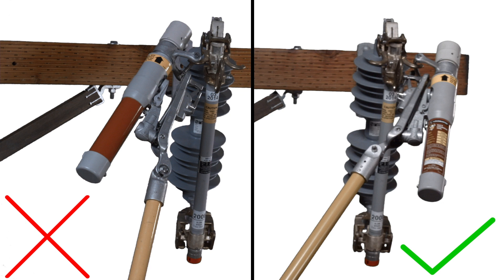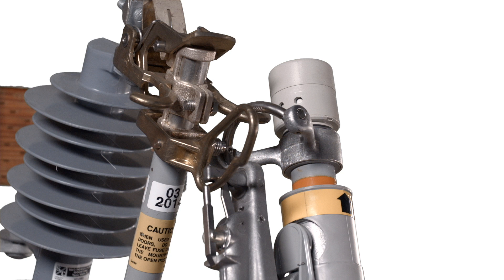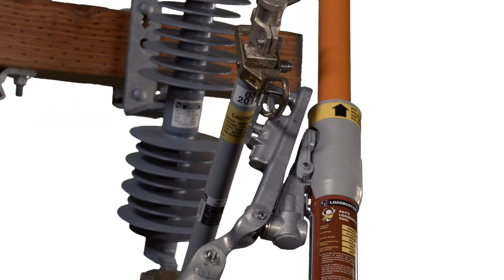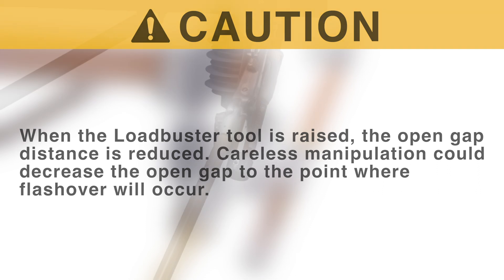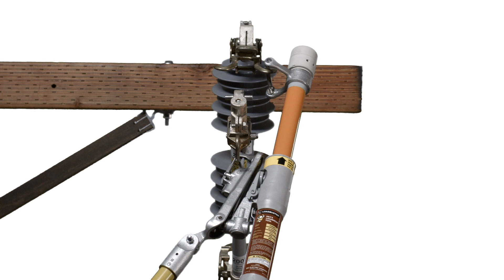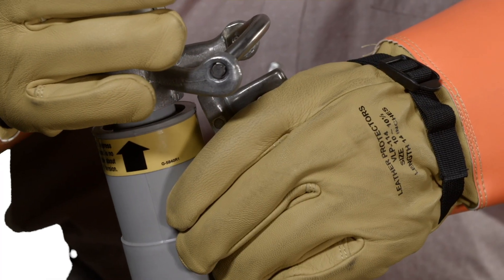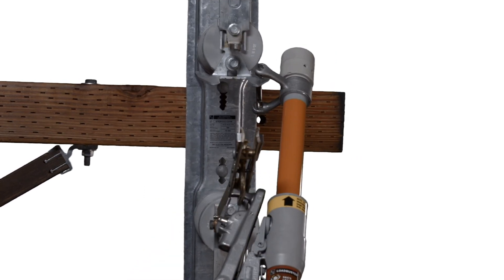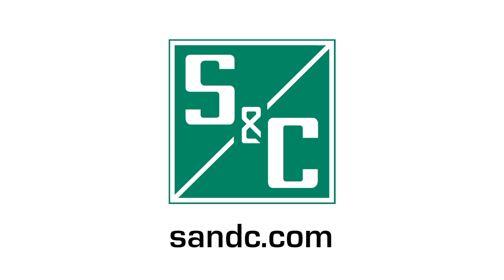Loadbuster®—The S&C Loadbreak Tool Operation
The Loadbuster tool is the original lightweight, easy-to-use portable loadbreak tool for use with disconnects, cutouts, power fuses, and fuse limiters. It brings load-switching capability through 34.5 kV and 600 amperes nominal, 900 amperes maximum to your overhead distribution system.

The Loadbuster tool cuts installation and operation costs. There’s no need for load interrupters on each device. Switching procedures are simplified too . . . minimizing the duration and scope of outages. This rugged, reliable device interrupts with no external arc, meeting OSHA requirements for opening circuits under load.

This video provides step by step instructions on using the tool and is intended to be used in conjunction with the written instructions.